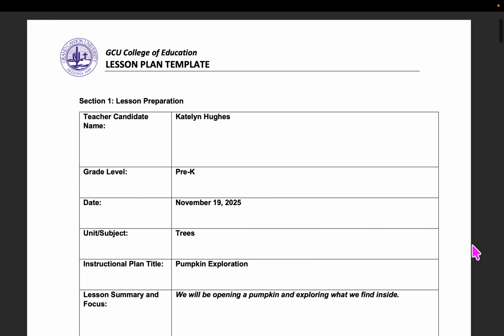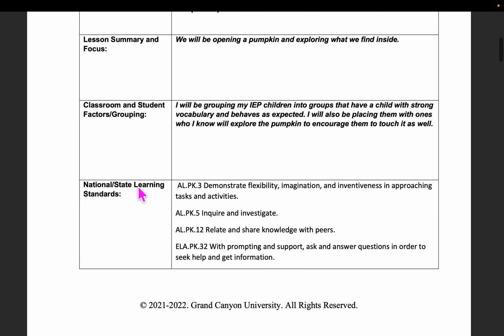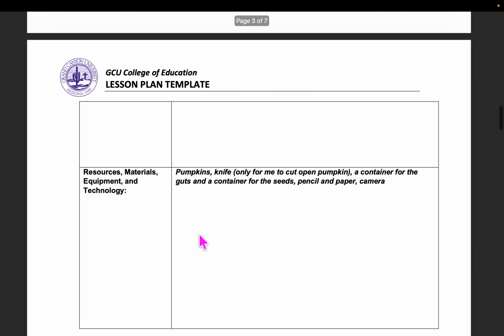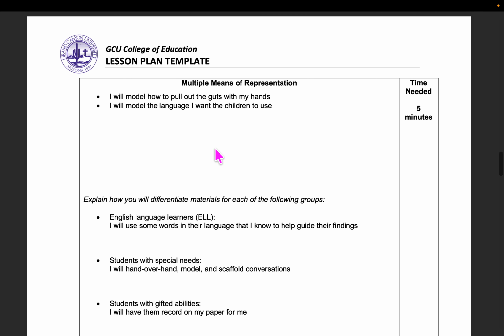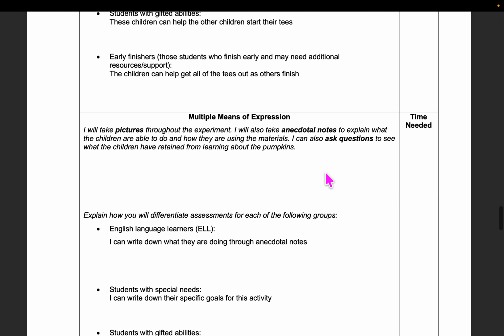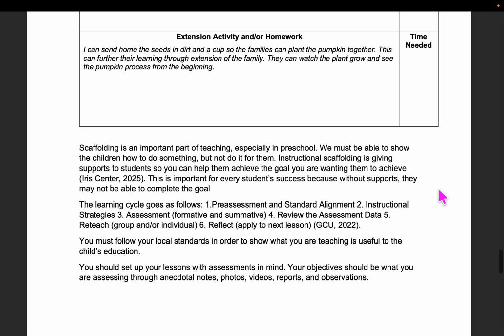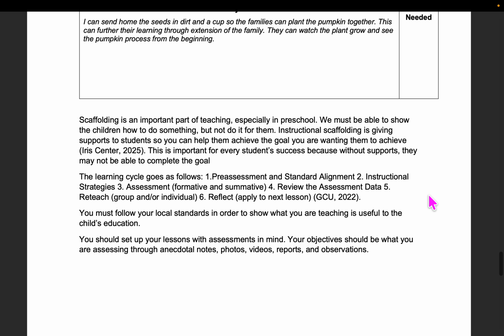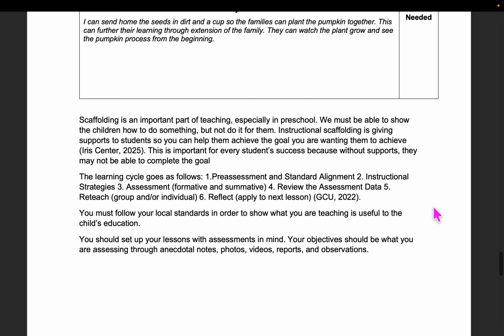Lesson Plan Template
GCU class assignment